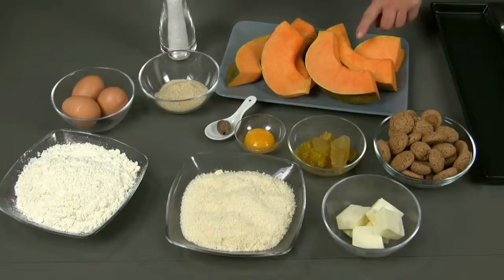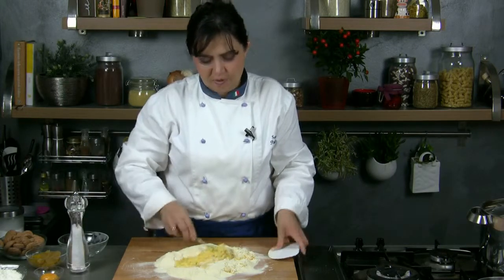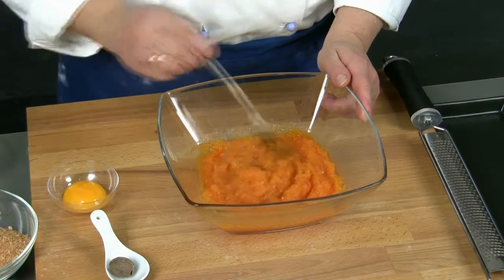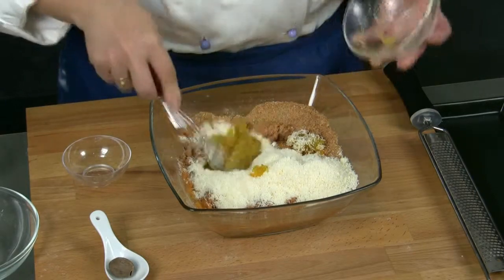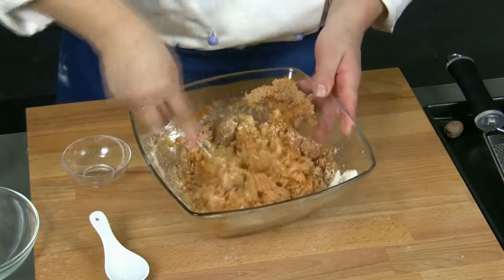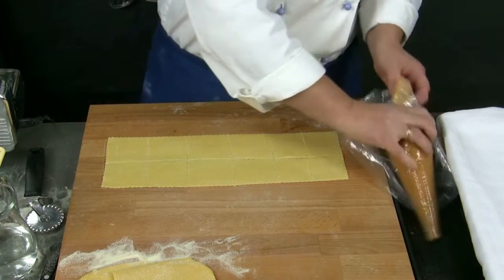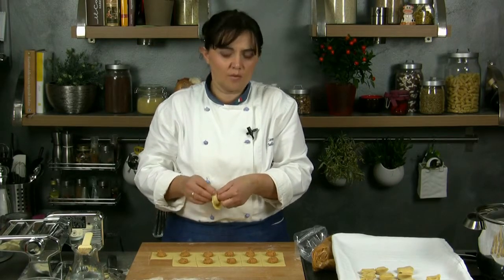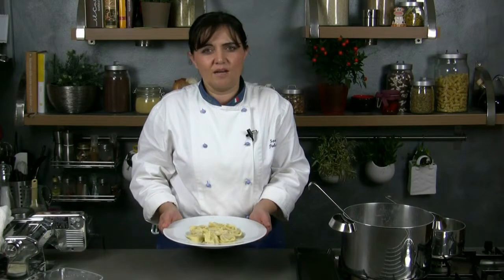Pumpkin Ravioli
Pumpkin Ravioli tilical italian recipe.
. This is a typical dish prepared especially for Christmas Eve. The ingridients we need for about 4 or 6 portions are: 800 grams of pumpkin, 100 grams of amaretti biscuits, 100 grams of apple mustard, 1 egg yolk, 1 pinch of grated nutmeg, 2-3 tablespoons of breadcrumbs, 160 grams of grated grana, 80 grams of butter, 300 grams of flour and 3 eggs to prepare the dough. First, after slicing the pumpkin, we put it in a baking  pan and then in the oven at 180 degrees for about 30 minutes until it becomes soft.
Meanwhile we can prepare the egg pasta with the flour and the 3 eggs. For more details of the recipe you can visit our website cucinaconnoi.it. Once we have a compact and smooth mixture, we cover it with the plastic wrap and let it rest. At this point we finely chop the apple mustard and mill the amaretti biscuits, we can use a food processor, or just steak hammer or a rolling pin. Once the pumpkin is soft enough we whisk it with a hand-held liquidizer or we sieve it.  When the puree is cold enough we add the egg yolk and drip it in order to mix all the ingredients.  After that, we add the dust of amaretti biscuits, half of the cheese and the mustard and then we mix everything together. We add a pinch of grated nutmeg and salt. We cover the mixture with the plastic wrap and let it rest for at least 1 hour.
We just have to roll the pastry out and prepare the ravioli. The pastry should be 1 mm thick, so we have to cut in quarters of 4-6 cm per side. We place  the mixture in the center that I have put in a pastry bag for practical use, so we form the ravioli. We glue the ends in order to create a triangle-shaped piece and press down with the fingers to seal. So at this point we join the ends and press down in order to seal the pastry completely. We go on until we finish the ingredients and if necessary we can brush lightly the dough with water. At this point we start cooking the ravioli so we cook them in salted boiling water. Meanwhile in a large pot we melt the butter and let it warm up until it becomes foamy. The ravioli are cooked so scoop out the ravioli using a slotted skimmer and place in a serving dish or in a an oven pan. We drizzle with the melted butter, and we sprinkle with the grated Grana. We serve the ravioli still warm, we can flavor the butter with some sage leave to taste.